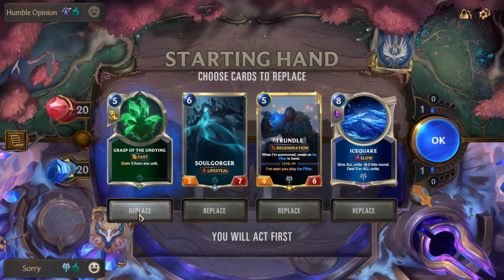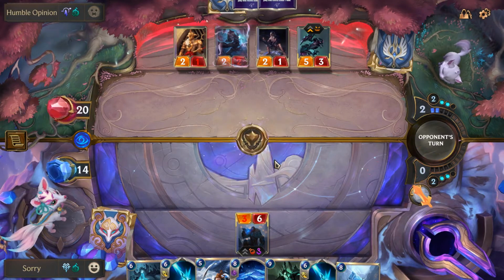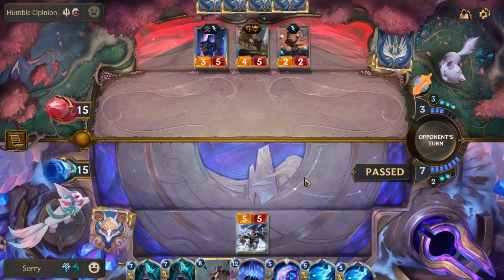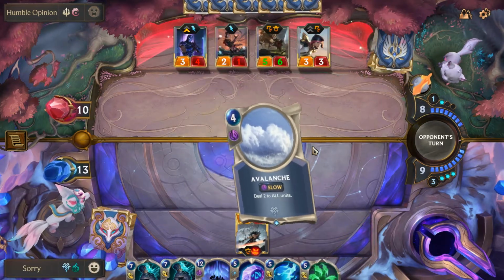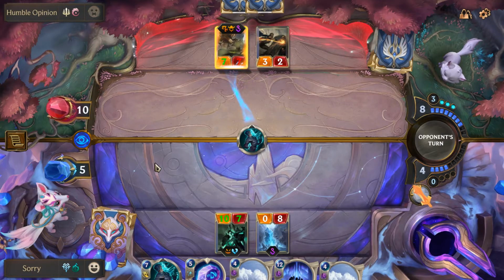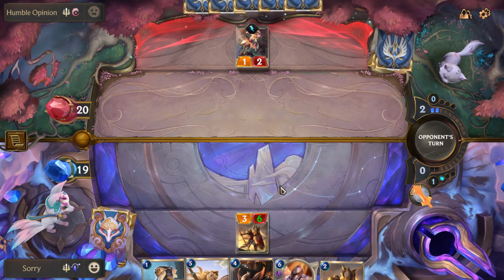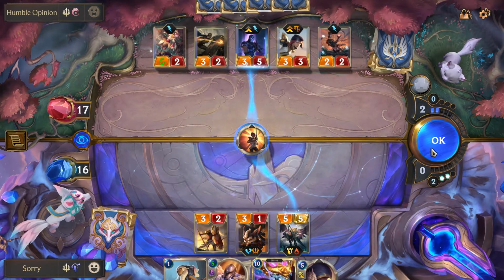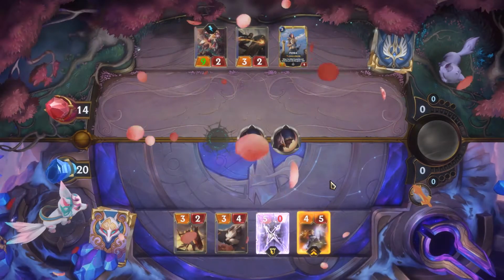Ascent of Targon Qualifier Tournament Review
I'm in the invitational tournament!